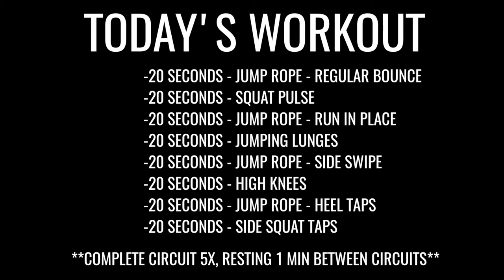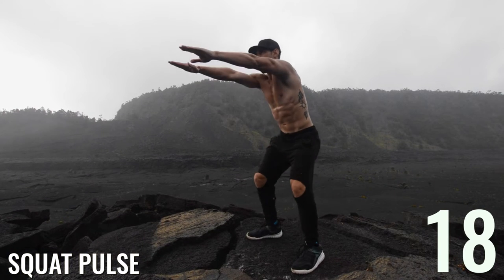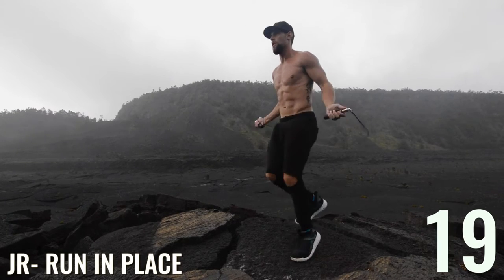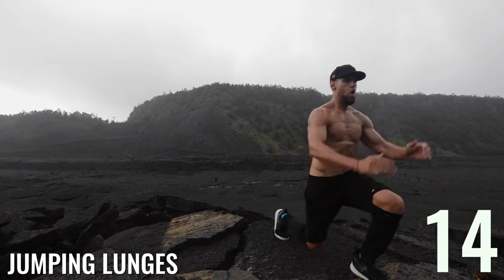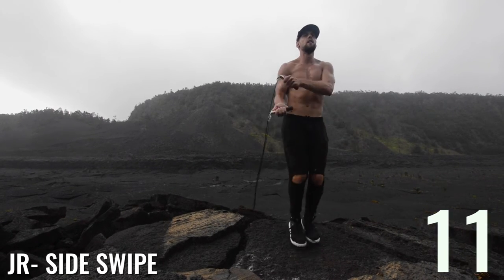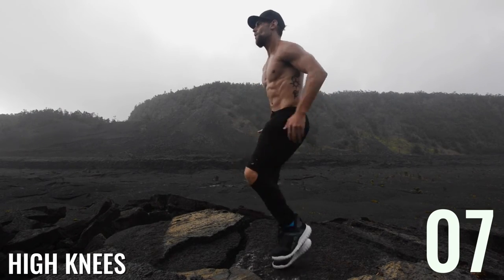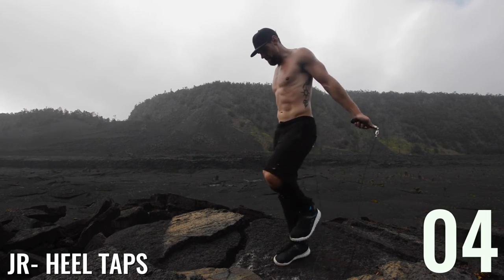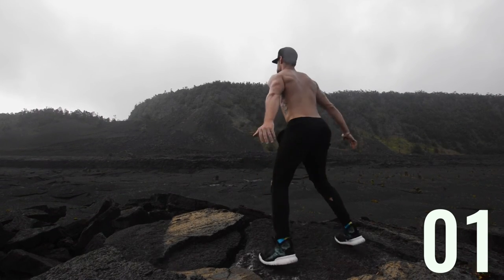Jump Rope Workout In A Volcano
Today's Workout: Jump Rope Workout In A Volcano (20 Minute Tabata)

20 seconds - jump rope regular bounce
20 seconds - squat pulse
20 seconds jump rope run in place
20 seconds - jumping lunges
20 seconds - jump rope side swipe
20 seconds high knees
20 seconds jump rope heel taps
20 seconds - side squat taps
**Complete circuit 5x, resting 1 min between circuits